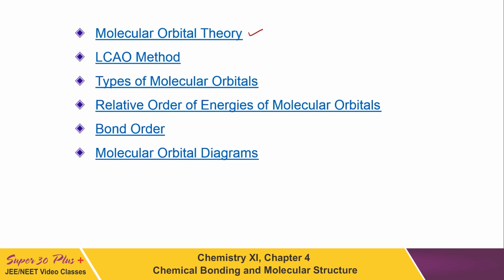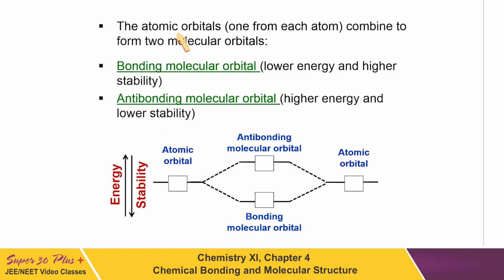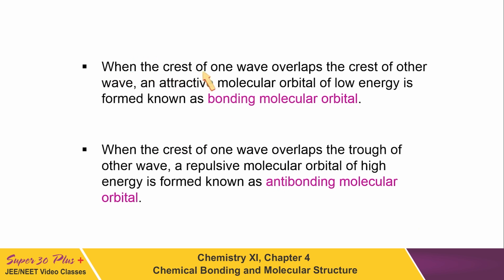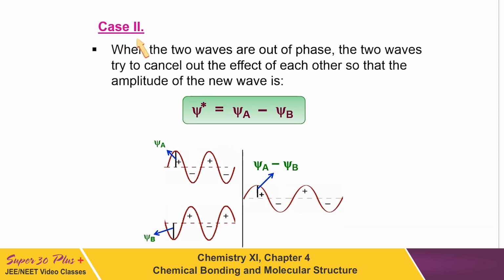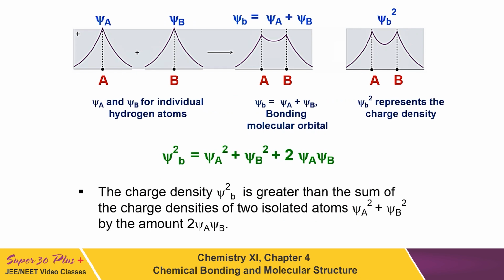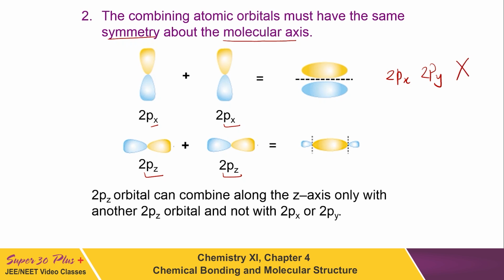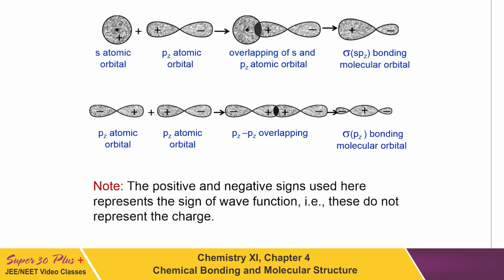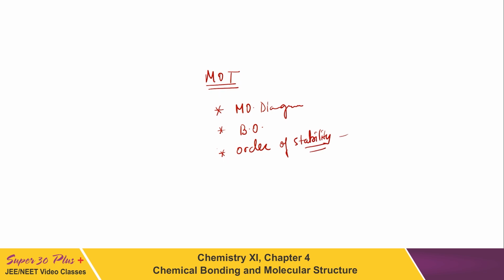Chemistry Class-11 | Chapter-4 Chemical Bonding and Molecular Structure Part-8 | Moleculer |JEE/NEET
Chemistry Class-11 | Chapter-4 Chemical Bonding and Molecular Structure Part-8 | Moleculer Orbital Theory | JEE/NEET

Welcome to Super 30 Plus! 🧪 In this session of Chemistry Class-11, Chapter-4: Chemical Bonding and Molecular Structure (Part-8), we will explore the Molecular Orbital Theory (MOT), a fundamental concept for JEE/NEET preparation.

Chemistry Class-11 Ch-4 Chemical Bonding and Molecular Structure Part-7 Properties of Covalent Bond and Bond Parameter

‼️➖ 𝐏𝐋𝐀𝐘𝐋𝐈𝐒𝐓'𝐒 𝐋𝐈𝐍𝐊 ➖‼️